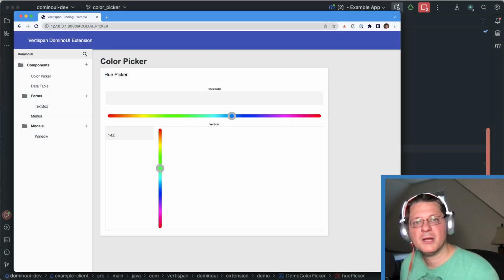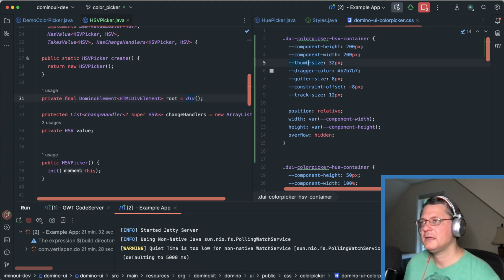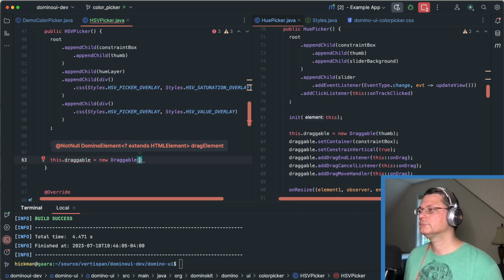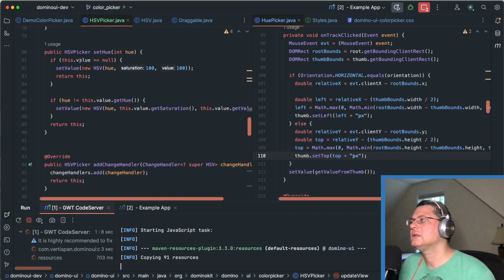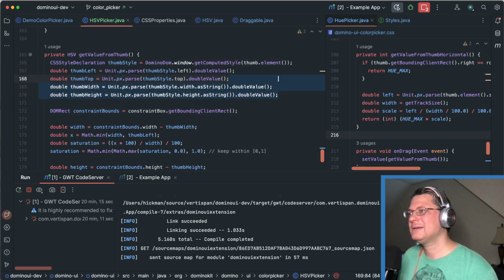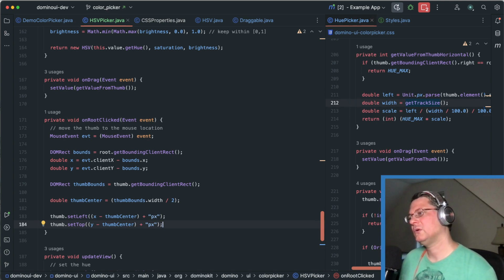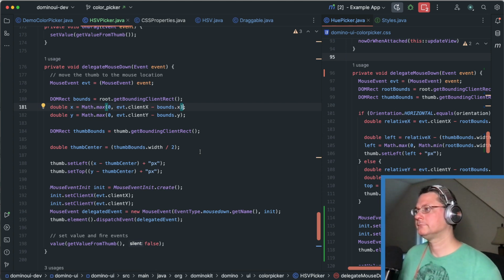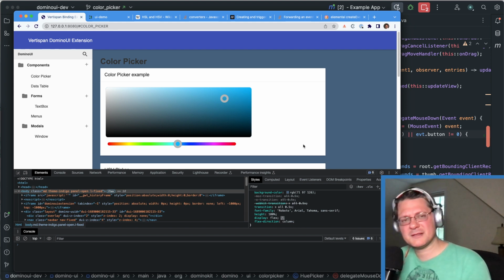Let's Make a Widget - HSV Picker